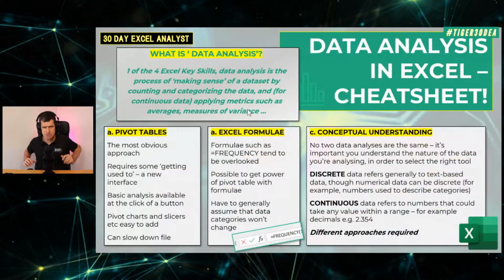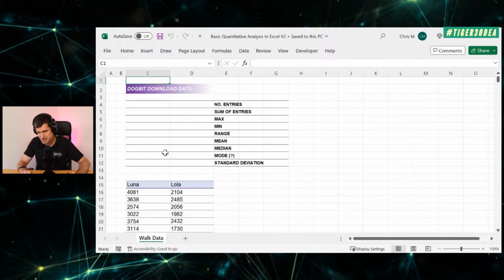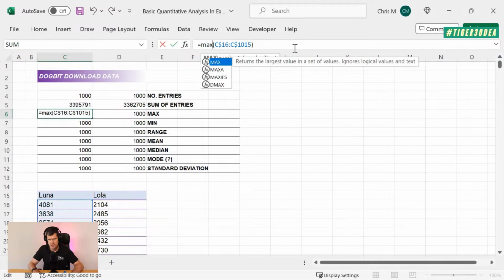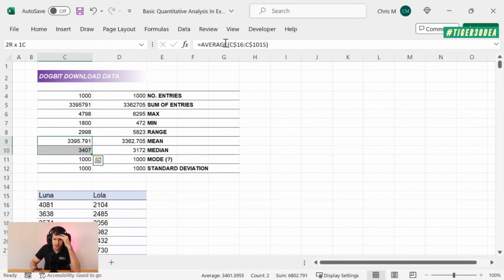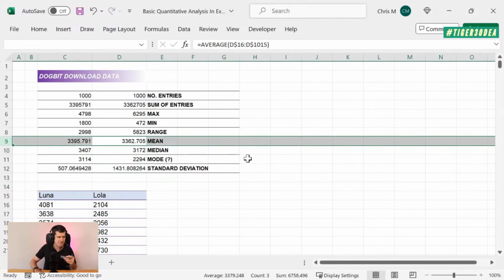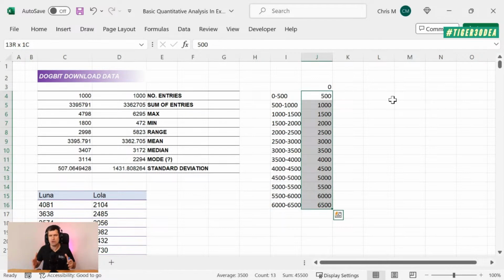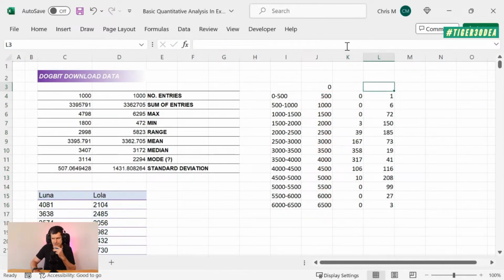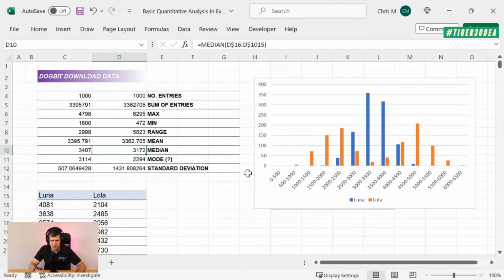How To Do A Basic Data Analysis In Excel (CHART INCLUDED!)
Welcome back to Day 9 of 30 Day Excel Analyst – transforming your analytical skillset in 30 days.  Today’s session is the first in data analysis week.  Excel data analysis is something every professional must do at some point, and it’s an absolute must for the Excel Analyst.  So, let’s get to it!

In this session, I show you how to analyse a continuous numerical dataset in Excel.  Stats terminology alert!  What on earth is ‘continuous numerical data’?  As we will learn this week, the key to easy and powerful data analysis in Excel is to understand the nature of the data you are analysing.  A simple starting point: is the data text-based, or is it numerical?  And, if it’s numerical, does it comprise one of a limited number of options (rating a service from 1 to 5, for example)?  Or, is it better described as ‘any number in a range’ – with no (or few) numbers in the dataset being the same?

If your dataset falls into the last category, you’re dealing with ‘continuous’ numerical data.  One example is the fictional ‘Dogbit’ app that we feature in this session.  The Dogbit app records how far your dog walks each day.  That means lots of different numbers since even the best trained dog is unlikely to walk exactly the same distance each day!  It’s a continuous numerical dataset, so how to get started analysing it in Excel?

I’ve been surprised over the years how few professionals can do this kind of analysis with confidence.  I’ll take you through it step-by-step by step in this video, and we’ll see how applying averages only can create a misleading picture.  We’ll examine two datasets that might look similar at first glance but are actually very different.  To really understand what’s going on, you need go beyond averages, applying concepts of central tendency and dispersion via Excel formulae.  We’ll apply one of my Excel secret weapons to really convey the nature of the two datasets with a beautiful visual – you might be surprised by what we discover.

Most importantly, however, the session will equip you with an easy method to tell the full story of continuous numerical data in Excel.  Welcome back to 30 Day Excel Analyst, and welcome to data analysis week!